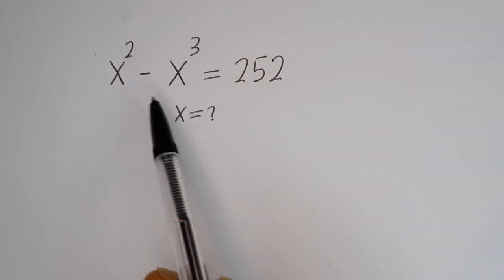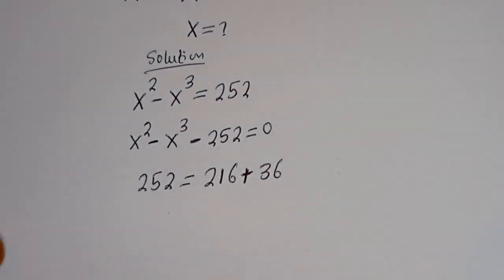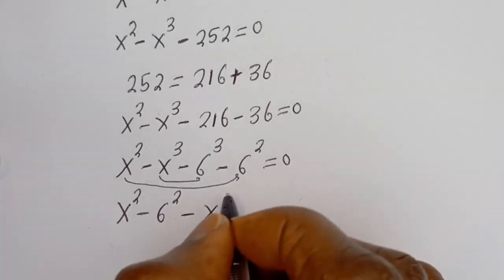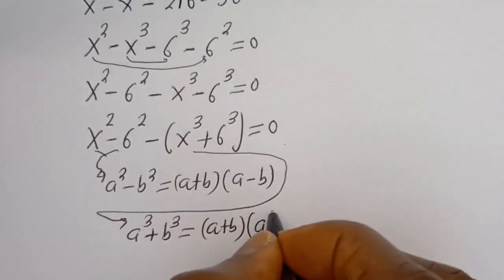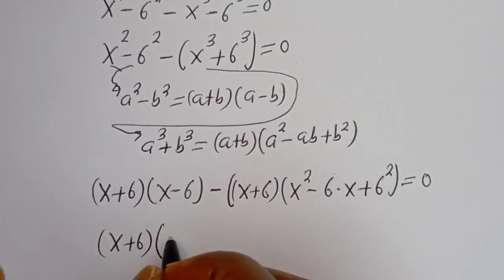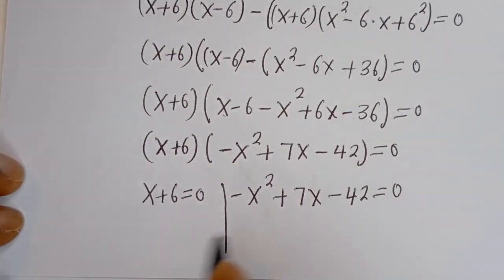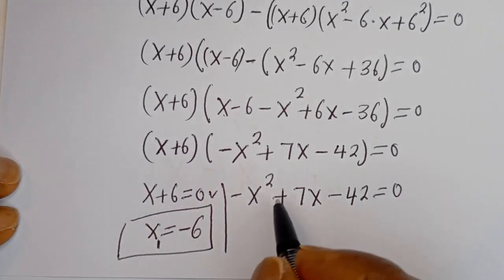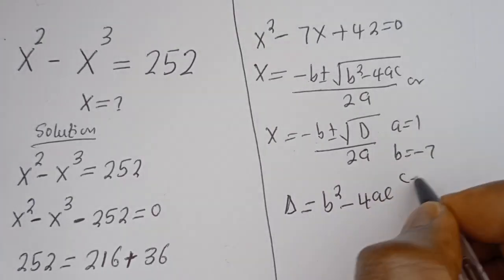Germany | Can You Solve This? | Math Olympiad Algebra Problem